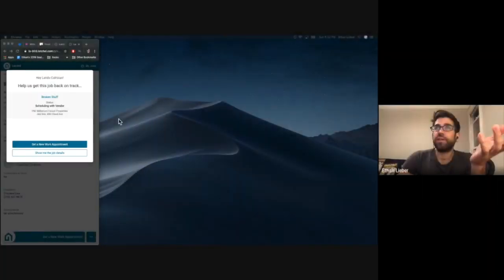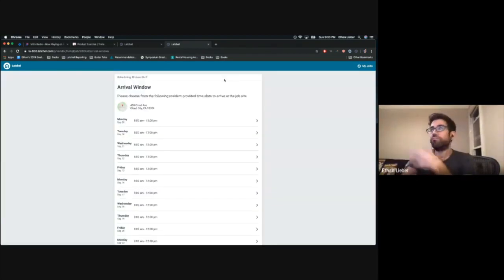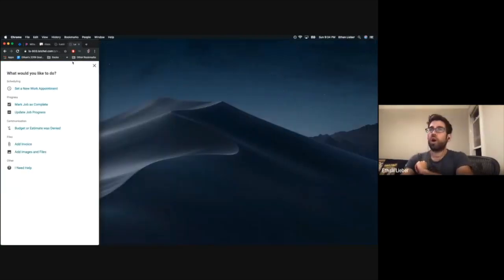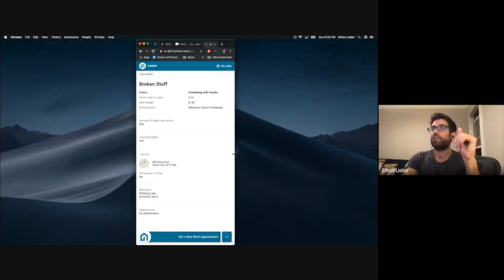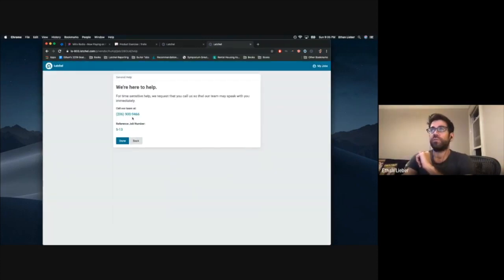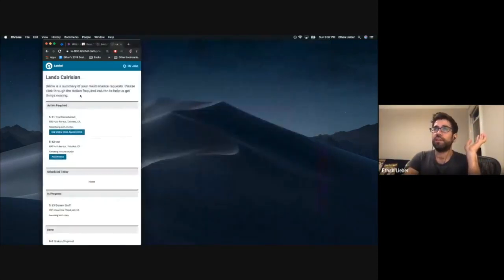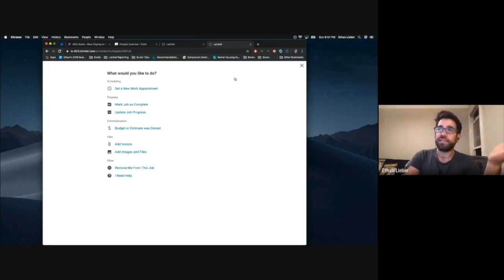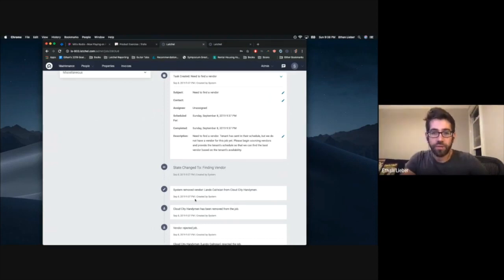Latchel Service Provider / Preferred Vendor Demo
This video demonstrates the capabilities of Latchel's maintenance workflow for Service Providers/Preferred Vendors.